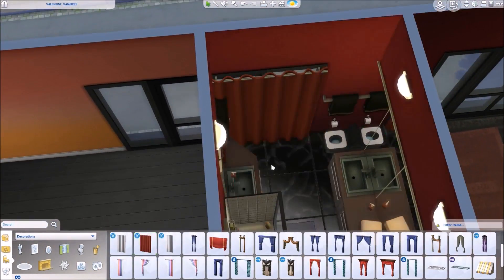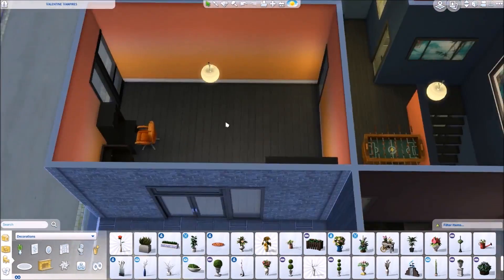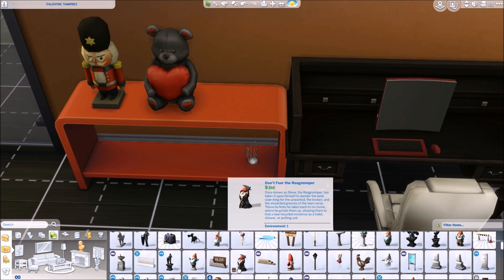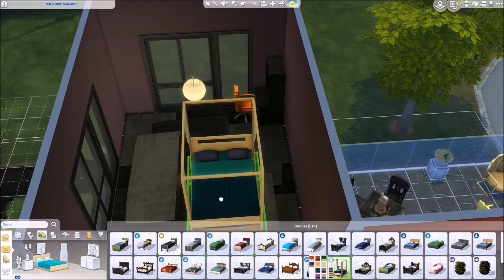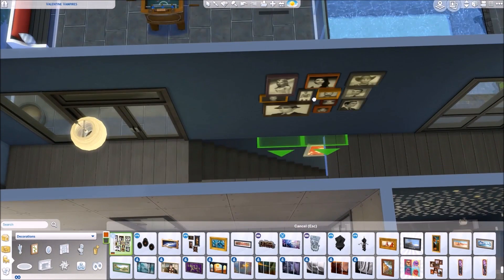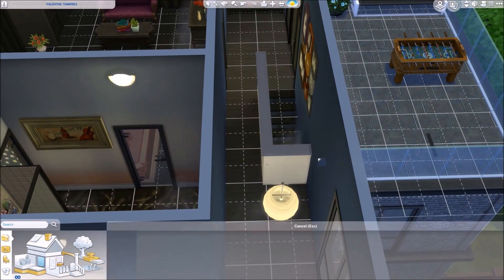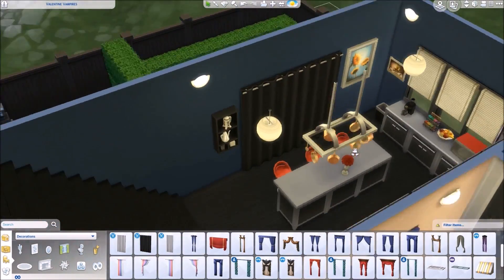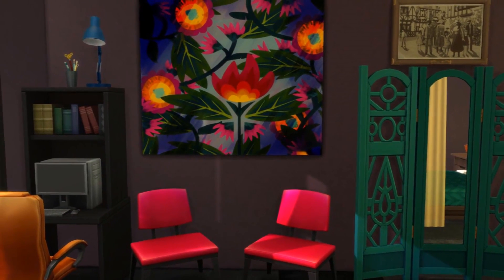The Sims 4 Speed Build: Venus Valentine's Vampire House - Part 2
Sims 4 Speed Build: In this video I build a new house for my let's play character, Venus Valentine.

My Origin ID: Lady_Seluna